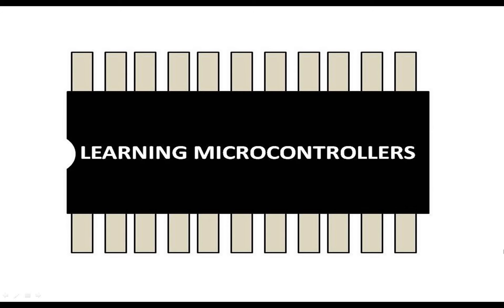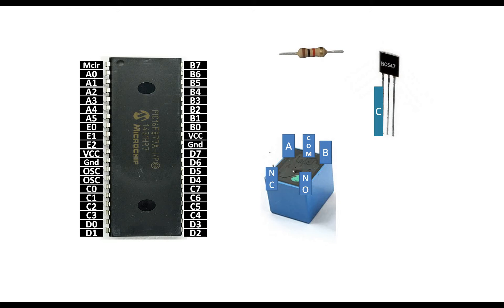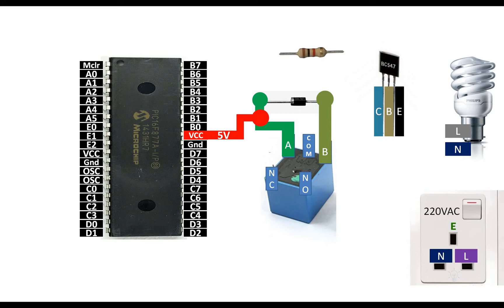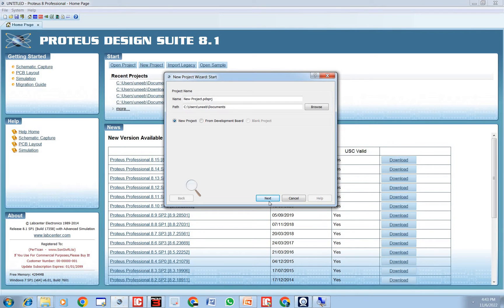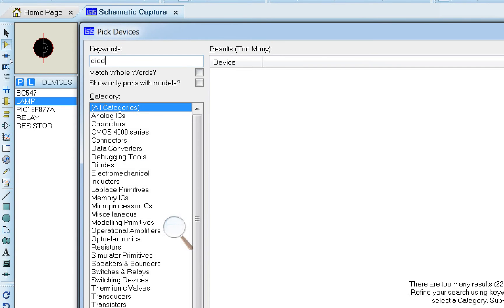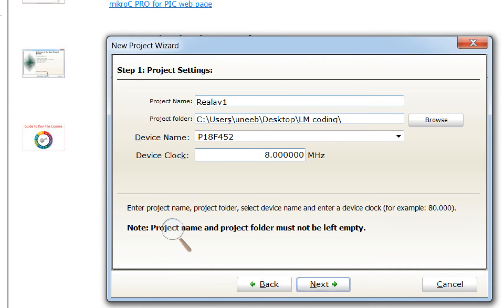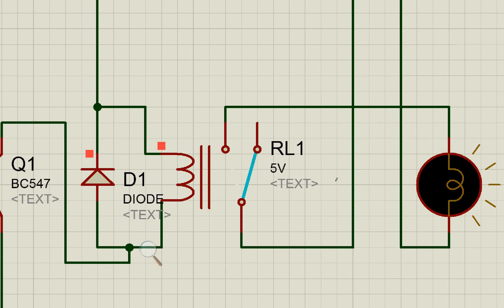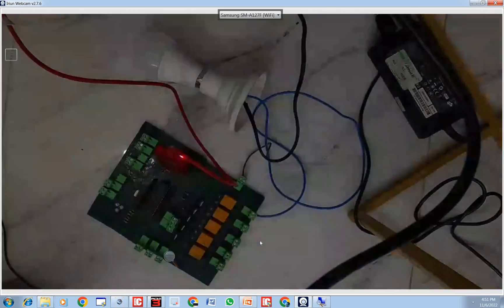PIC16F877A interface 5V 5 pin cube relay to toggle/control AC load. Using MikroC code & proteus sim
Hello Guys,

Courses Links:

Welcome to learning microcontrollers, this video is about how to use 5V cube type relay with a PIC micorontroller using mikroC for PIC coding it also uses proteus for simulation purpose. using relays with microcontroller is very useful because it will allow you to automate AC loads we are living in a world where AC power is used everywhere so to control that we need AC relays and this video will enable you to get that intial push to start automating things like a bulb or a AC motor etc.

How to setup your hardware is shown in this video, follow this video if you dont know how  to set it up.

MikroC for PIC code for current video:
void main() {

TRISB.F5 = 0;
Delay_ms(100);
PORTB.F5 = 0;
Delay_ms(100);

while(1)
 PORTB.F5 = 1;
 Delay_ms(500);
 PORTB.F5 = 0;
 Delay_ms(500);